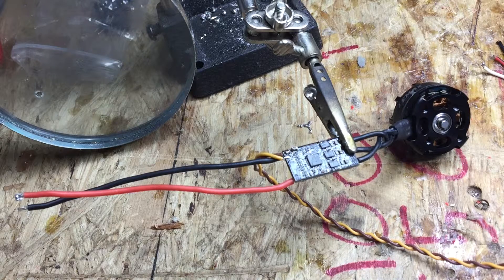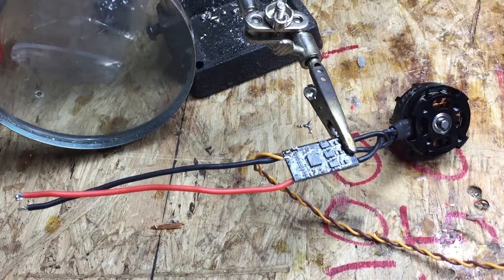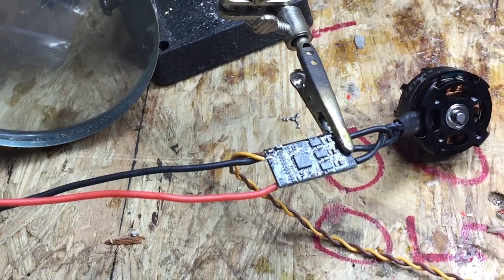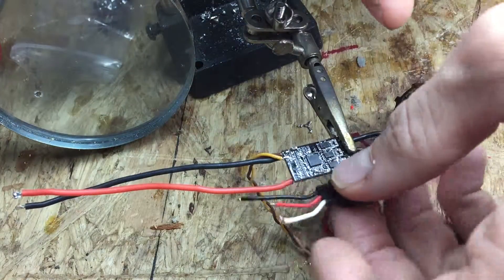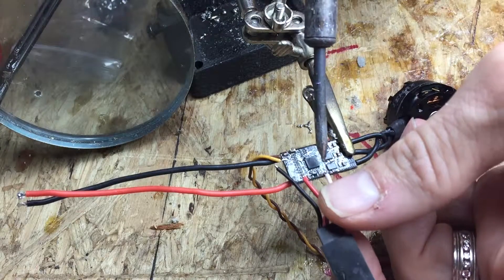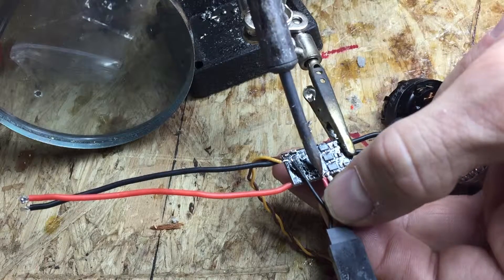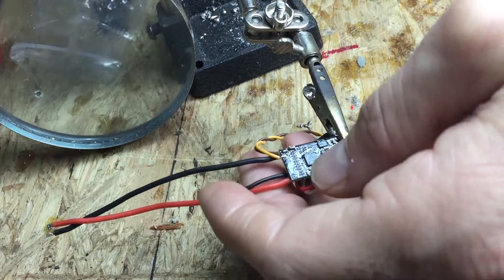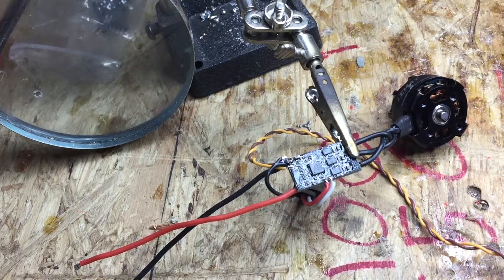Here I show how to Solder connectors to EMAC 20A ESC's to Flash Stock BLHeli Firmware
In this video I show how to solder connectors to EMAX ESC's to flash BL Heli to them.  You need a good soldering iron with a fine tip.  A magnifying light helps this process.